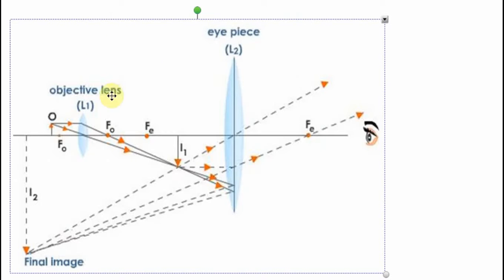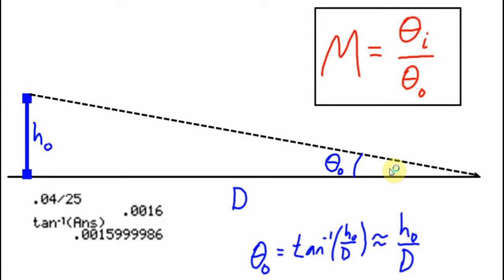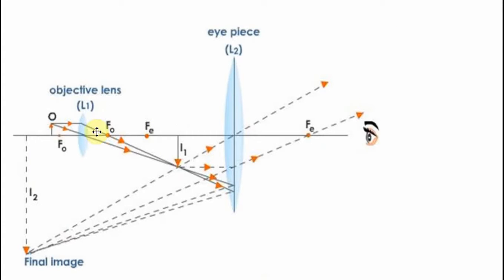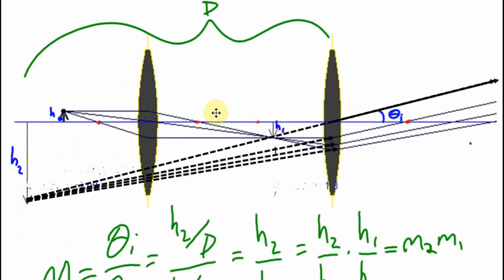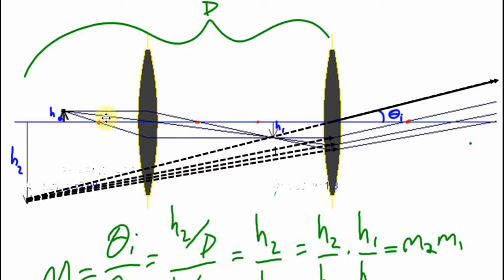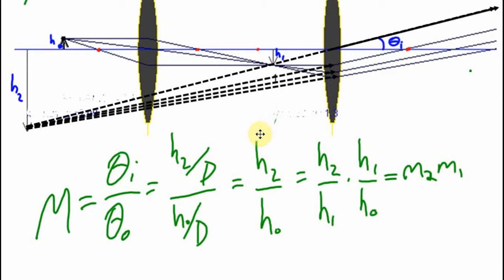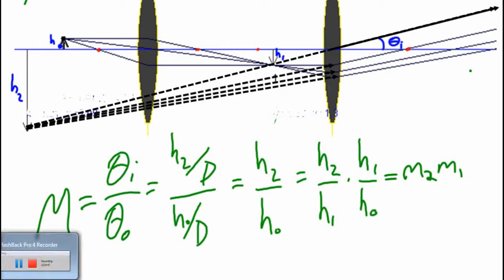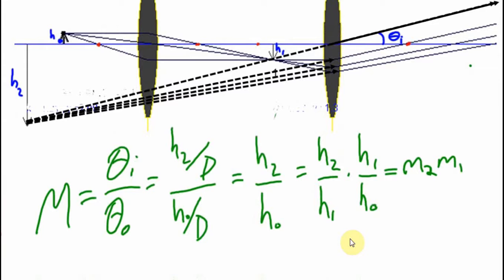Microscope IB Proof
Microscope Proof for Option G